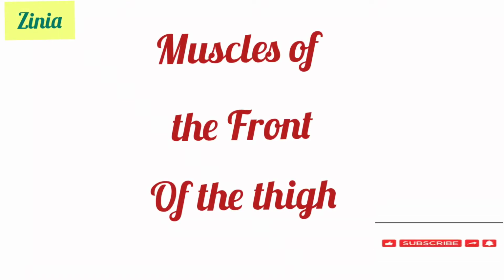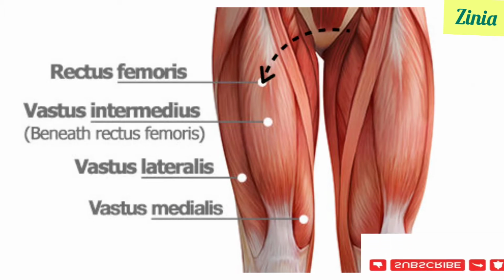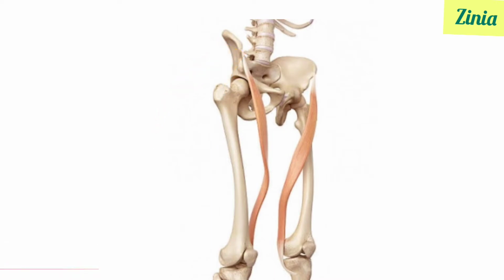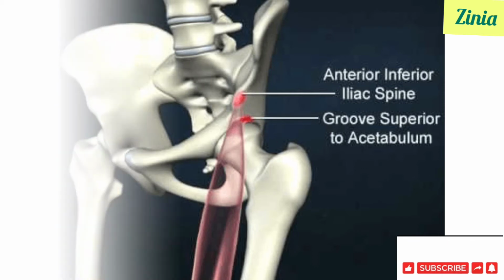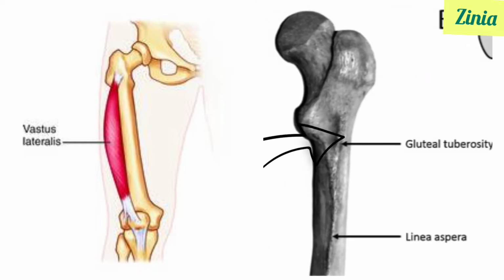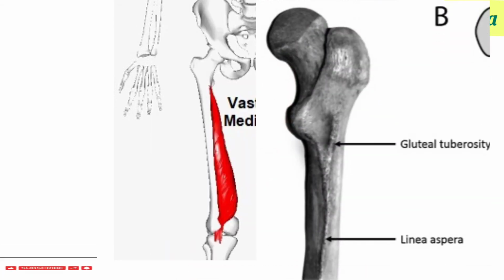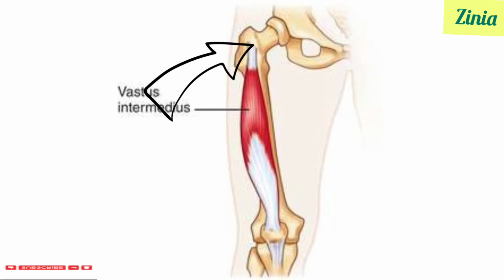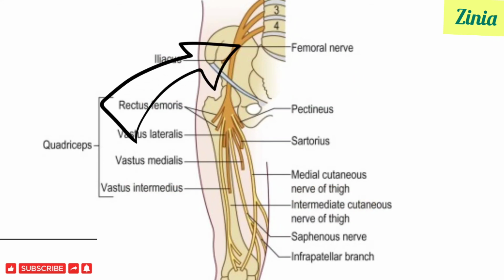Demo; Muscles of the front of the thigh.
5th video of this channel 💞.